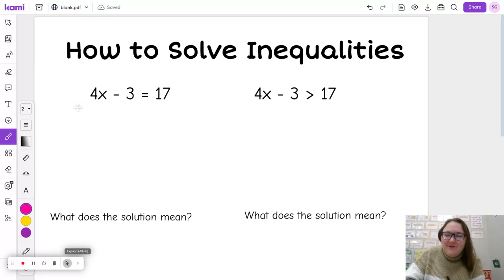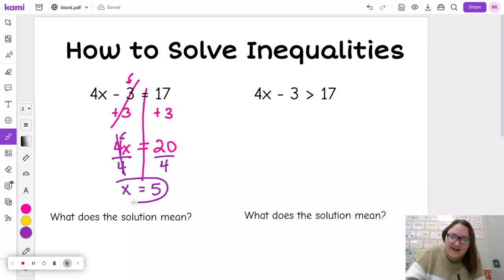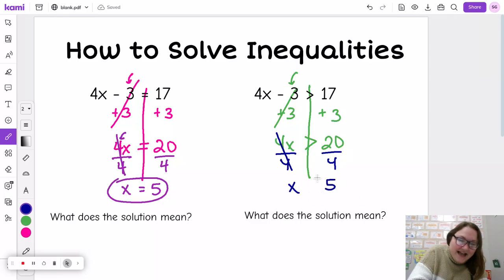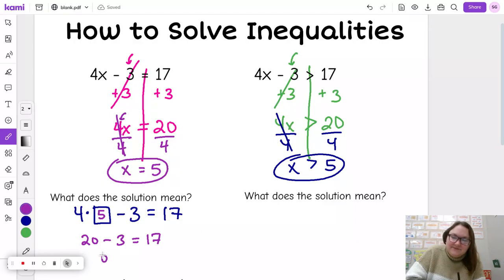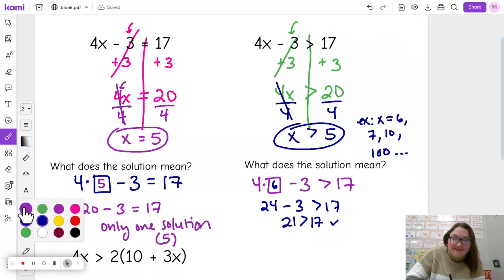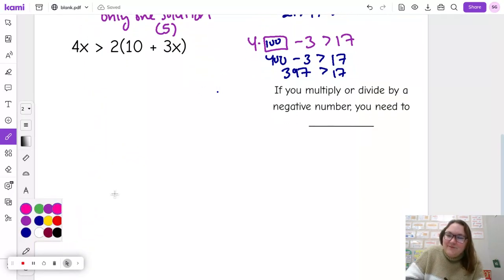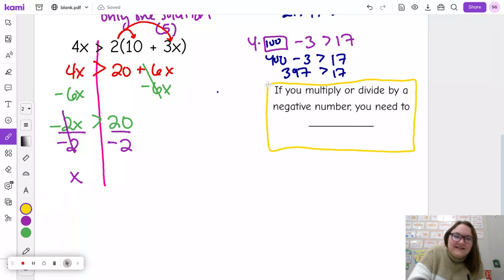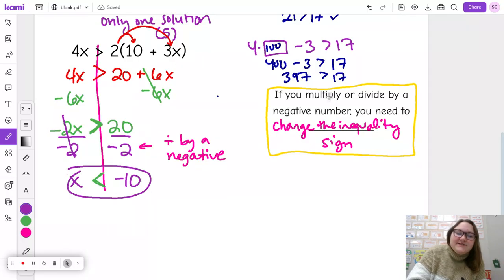How to Solve Inequalities